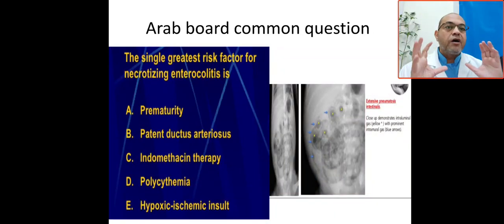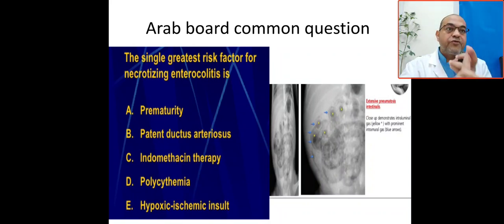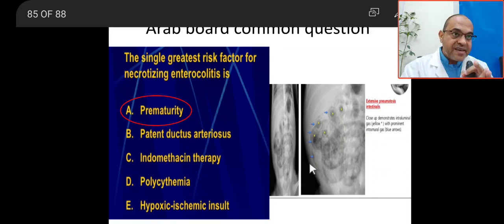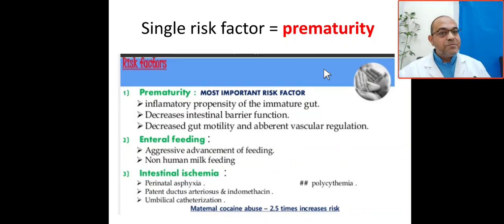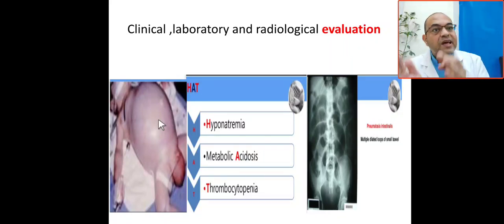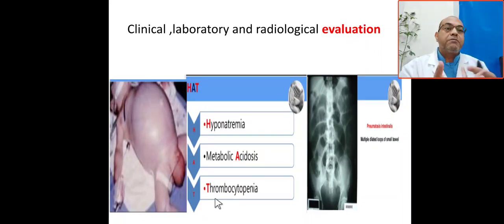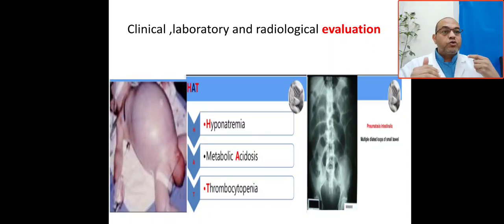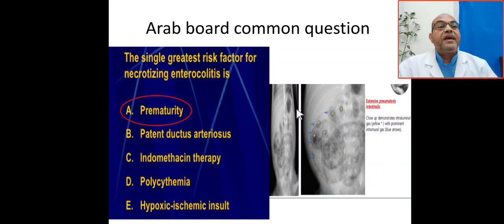Arab board questions risk factors of NEC necrotising enterocolitis, prematurity, formula, ischemic